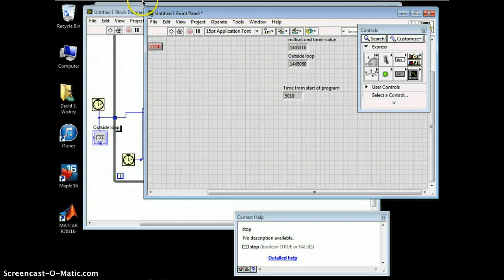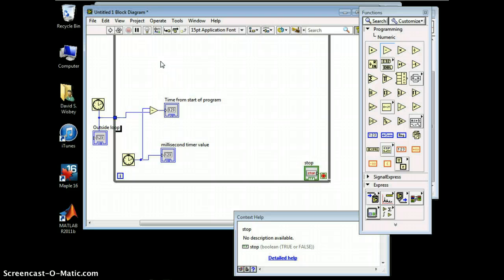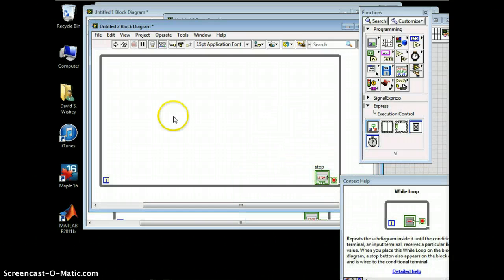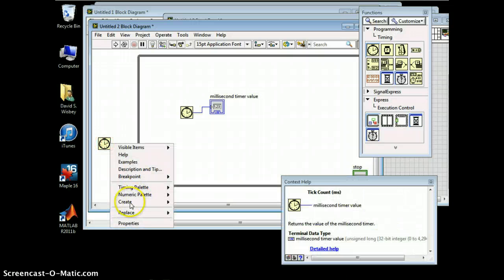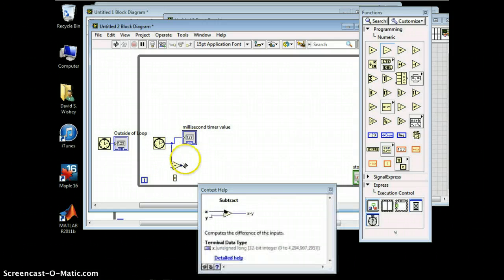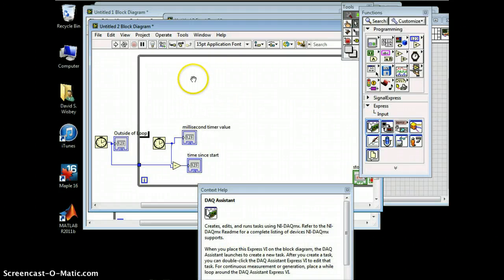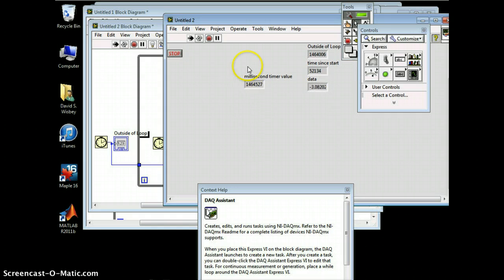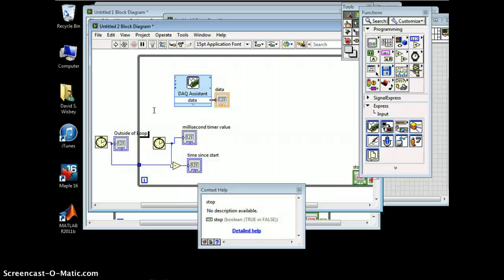Adding a Time Stamp using LabVIEW